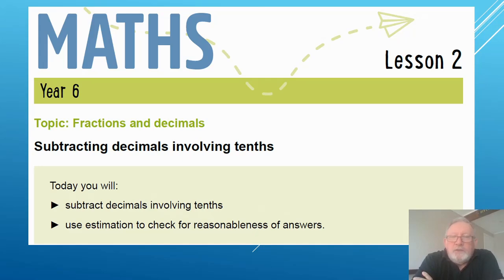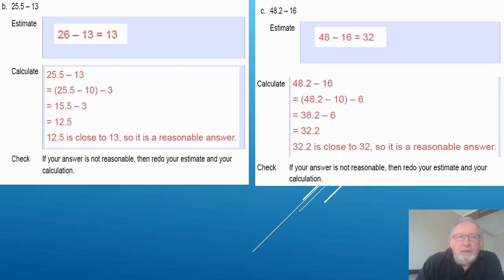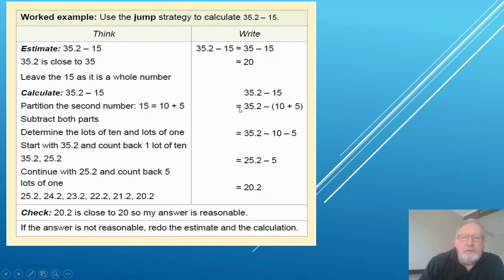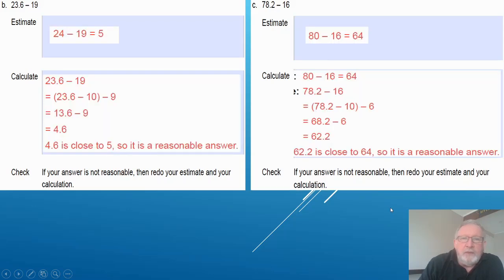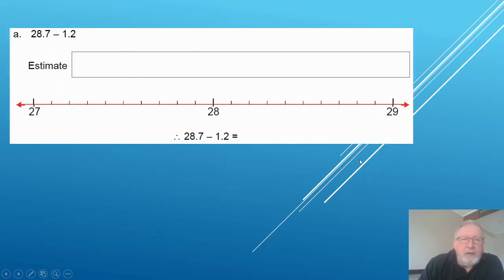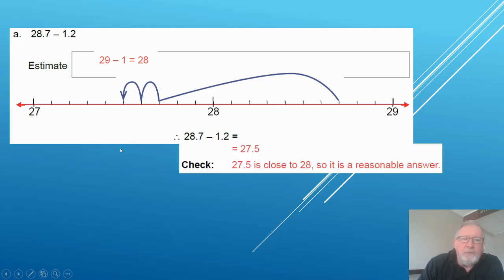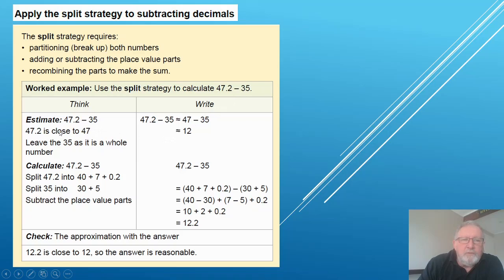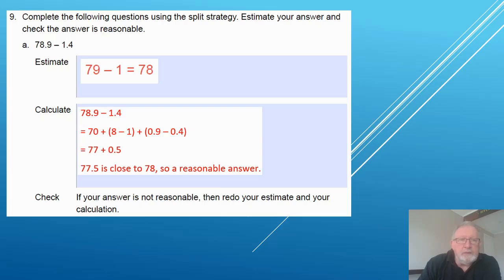Lesson 2 Maths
Taigum Online learning Mathematics lesson 2